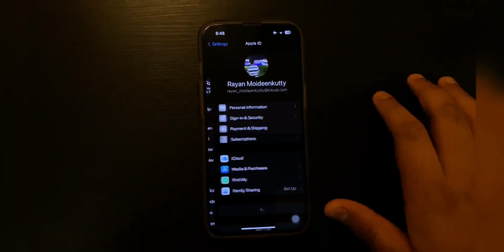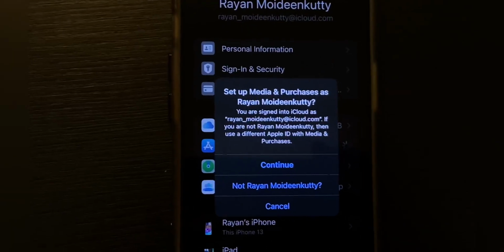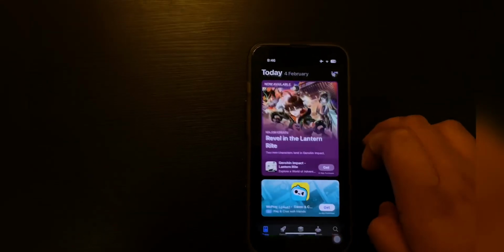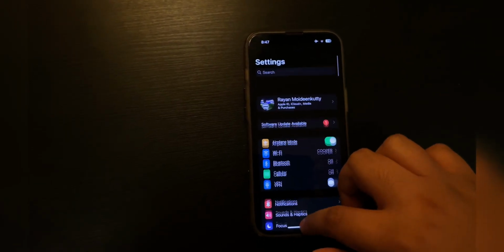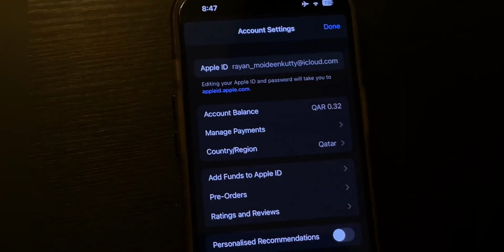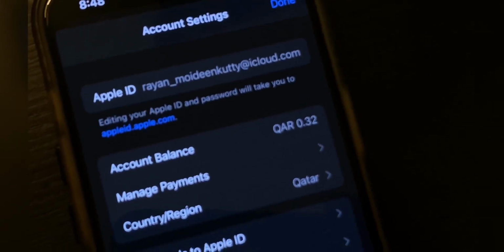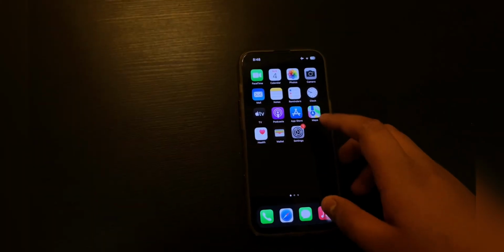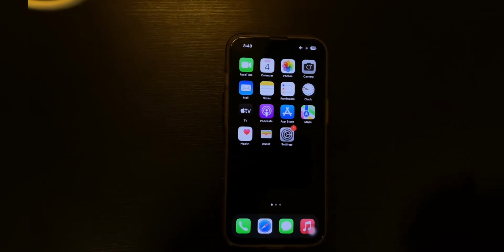Fix App Store Problems Fast! Proven Solutions for Common Errors & Connectivity Issues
If you’re facing problems with the App Store on your device, watch this video for practical solutions to common issues. Learn how to fix App Store not working problems and get your apps back on track with these easy-to-follow steps.